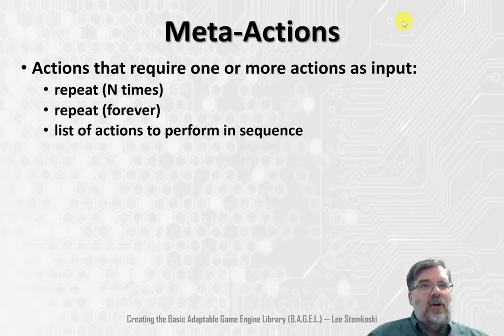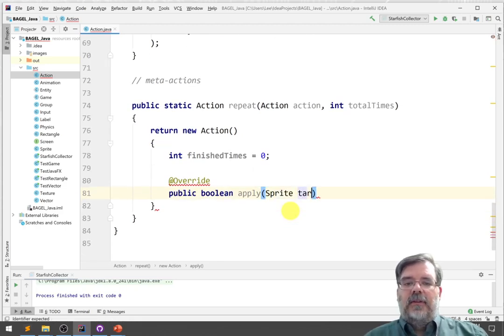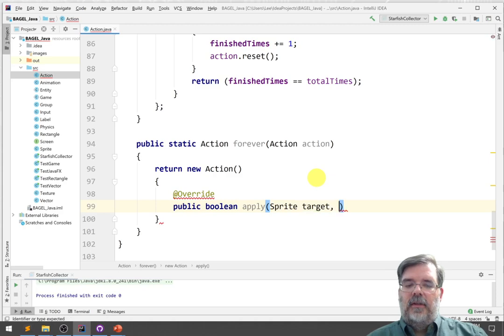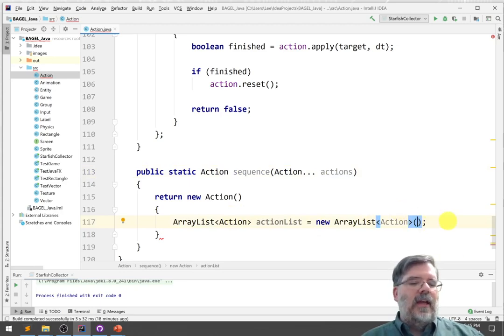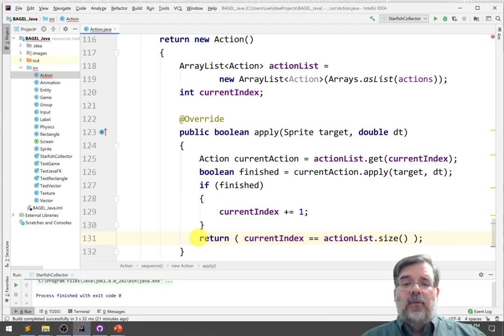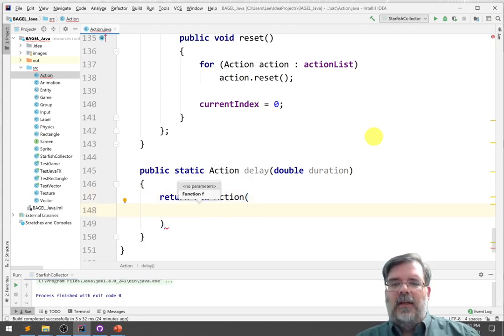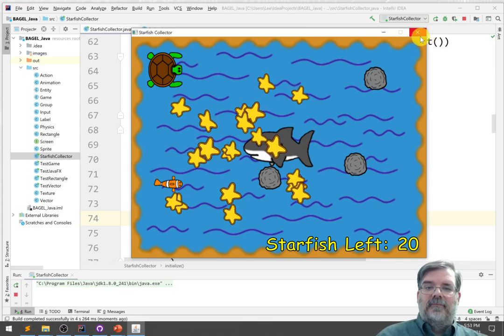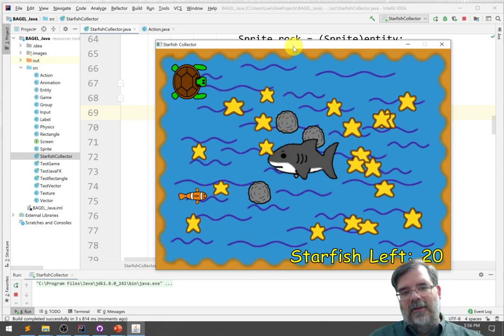The Basic Adaptable Game Engine Library - Part 46 - Meta Actions